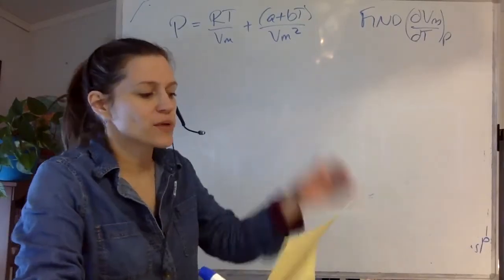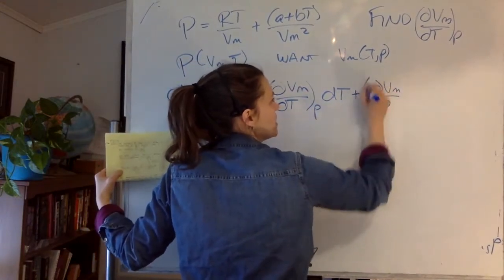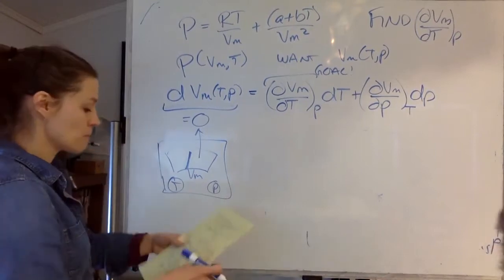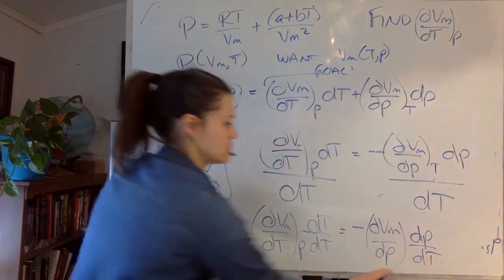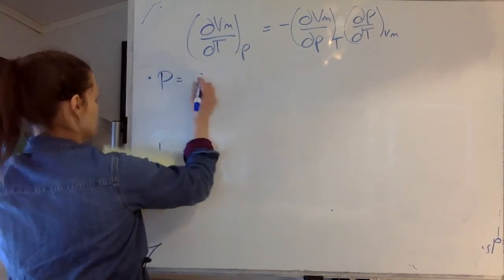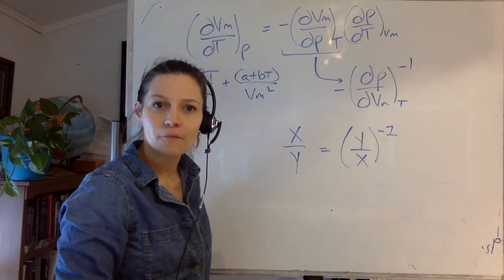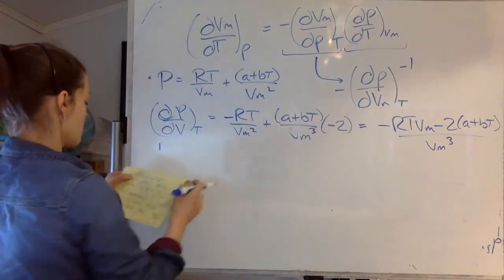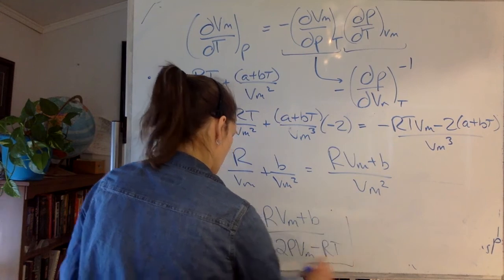V1C Problem P1C 16